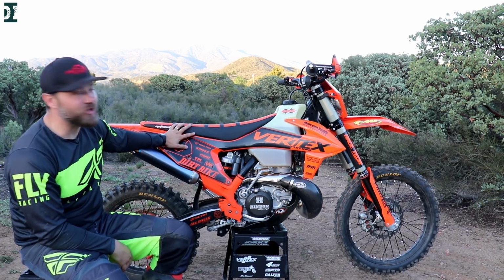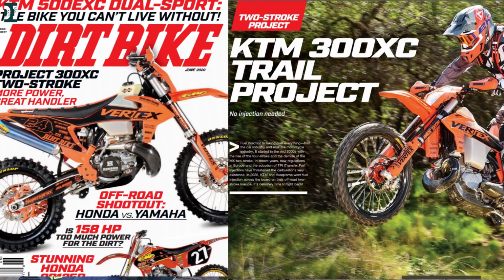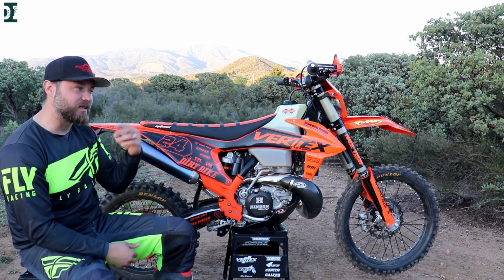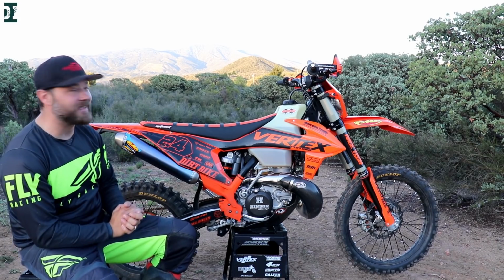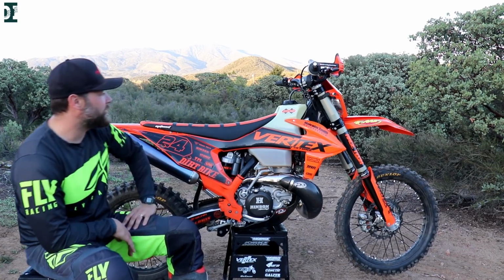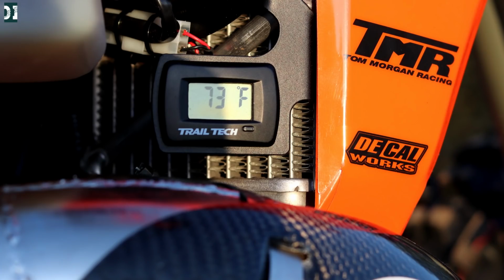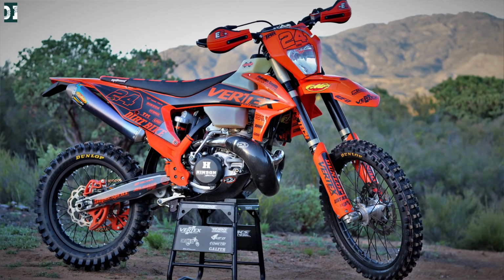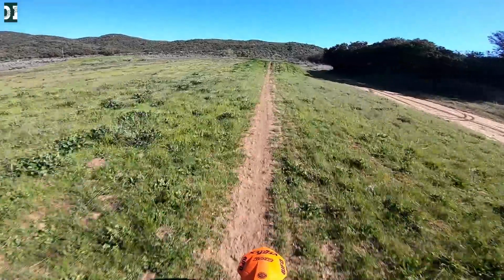Last old-school 2 stroke KTM 300 XC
Hey guys, today we will ride last legit old school 2 stroke 300 dirt bike from KTM. This 2019 KTM 300 xc was built by Jay Clark @dirtbiketv1 check it out and let me know your thoughts on TPI only 300s from 2020. cheers

2019 KTM 300XC build details:
Vertex Pistons
Pro Replica Piston kit  (ring, pin and clips)

Gnarly
Ersberg Factory 2.1 silencer

Head Mod Can run on Pump gas

Front 14T
Rear 51  Stealth Sprocket
Gold Enduro Race Chain -G520-EXT-120

V-Force Reed Cage

Full plastic kit

38mm Keihin Carburetor with Jet Kit

FMF Pipe carbon guard
Carbon Skid plate

Coolant Catch Can
Larger Fuel tank

Semi-Custom Graphics kit
Pre printed number plates backgrounds
Graphic Guards

Factory II  Stand
Front & Rears brake caps
Rotating bar clamp
Steering stem nut
Rear Chain adjuster blocks
 Dunlop Tire
AT81 Front  90/100-21
AT81EX Rear   110/100-18

Air Filter

Titanium Footpegs

Rear Chain Guide
Rear disc/caliper guard

Full Clutch set up and outer cover

Radiator straightening and bracing

Custom Cool seat cover

Radiator Fan

MX V2 Lock On Grips
Handle Bars

Rear Swing arm guard
Linkage guard

Oversized Rotor/Adaptor Bracket
Rear Rotor
Full Wheel set
Sprocket Bolts
Rotor Bolts

Suspension Re-Valve and set up
Also used Cone Valve set up

things I use and recommend:
OEM parts
Good deal on bike

R-50 Two-Stroke Pre-Mix

Rear Brake Return Spring

Clutch Cylinder Guard
Wrap around Hand guards

Lithium-Ion Battery